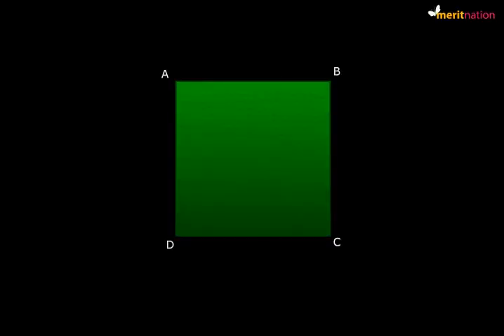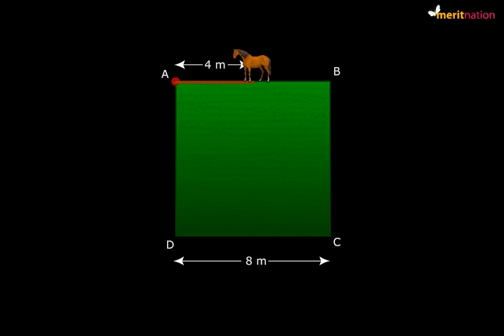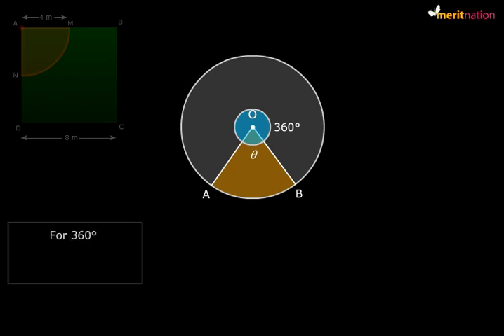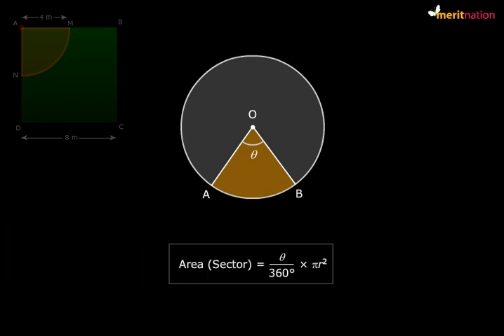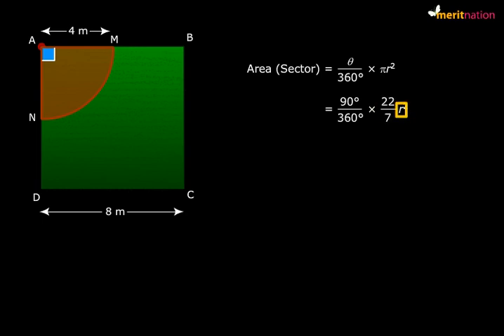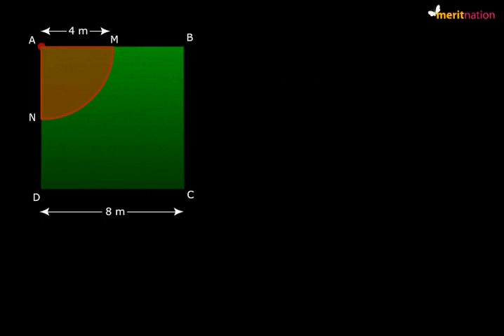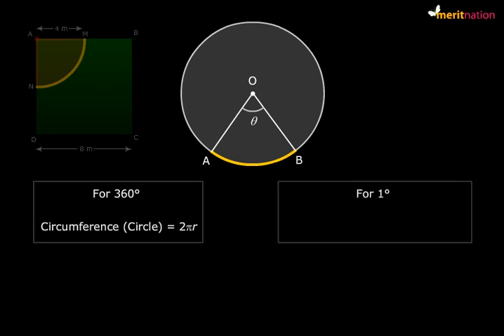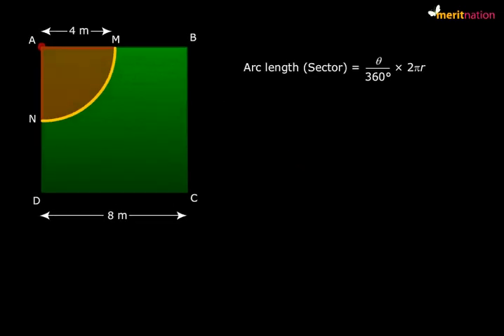Area of sector and length of arc of a circle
Learn how to make arc of a circle.

In the video, area of the region grazed by a horse is found by applying the formula of area of sector and the length of arc of a circle.